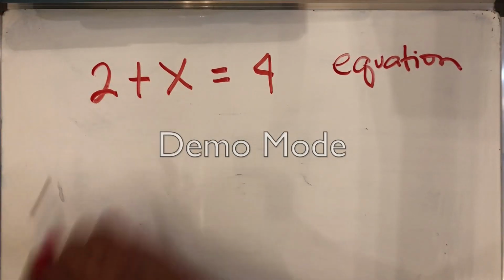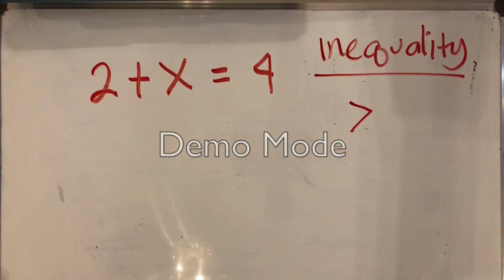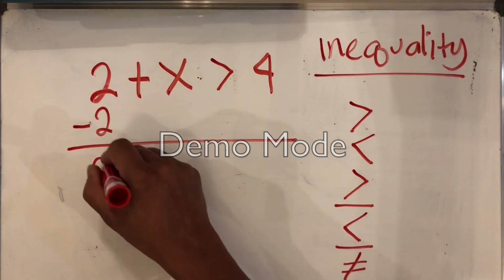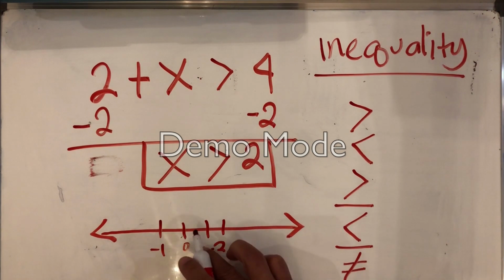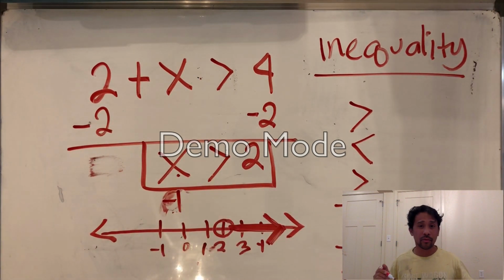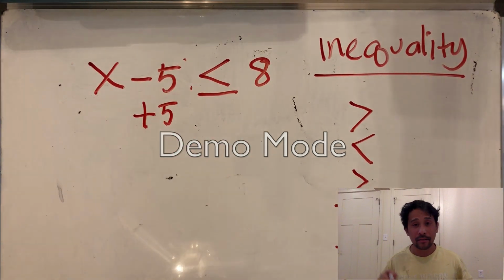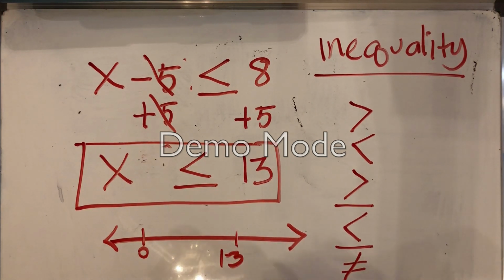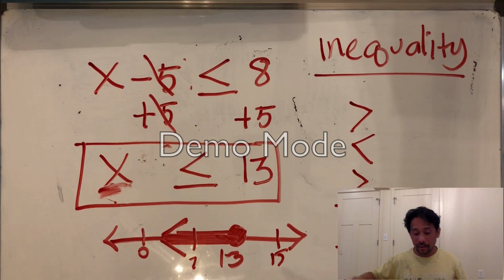Solving inequalities by Addition and subtraction